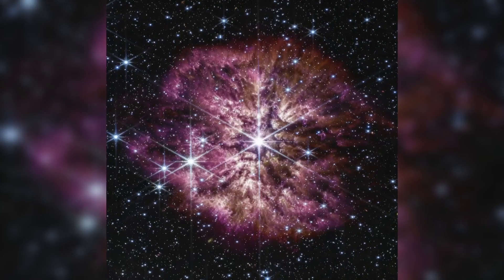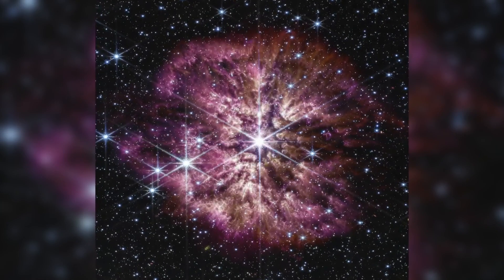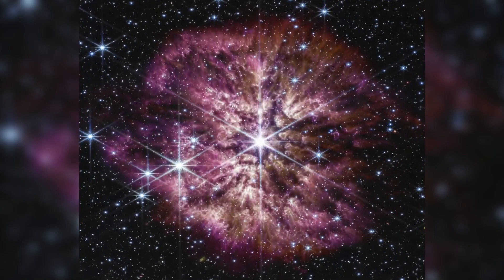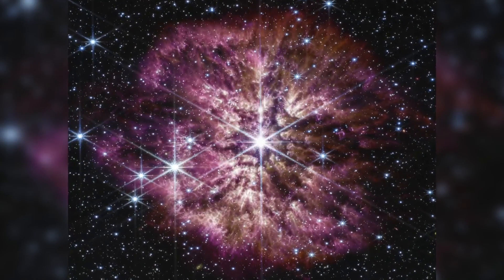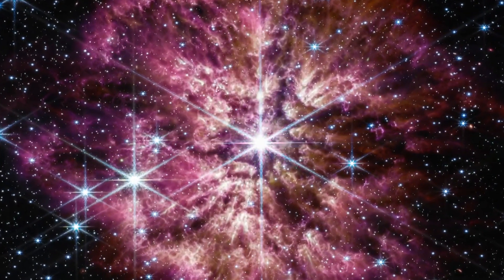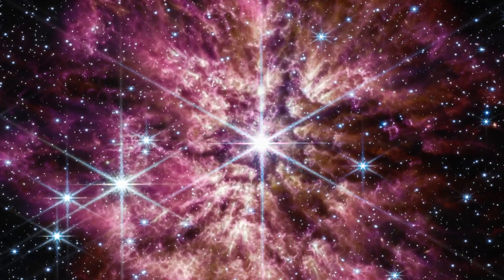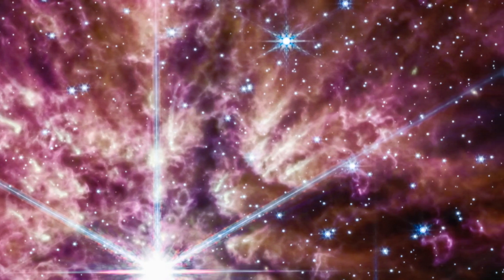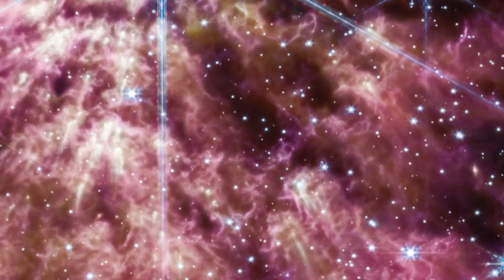NASA Webb telescope captures star on cusp of death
Such a transformation occurs only with some stars and normally is the last step before they explode.